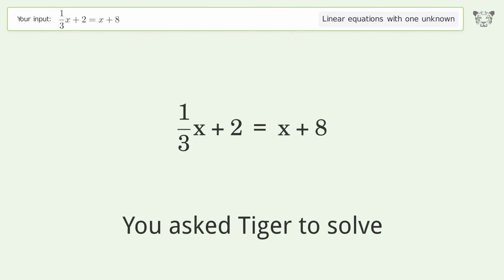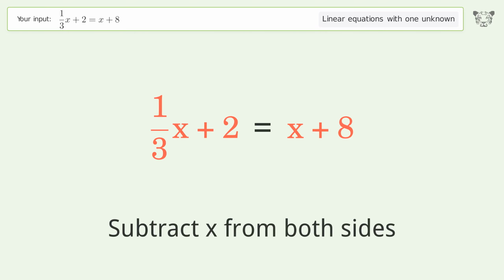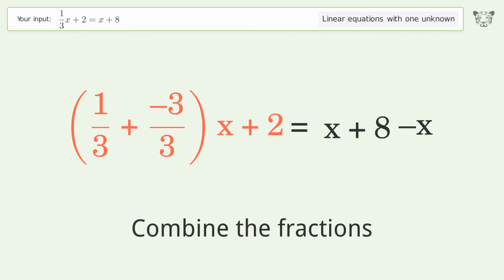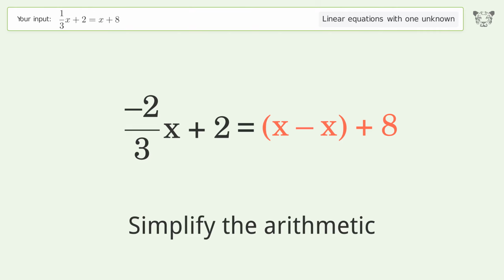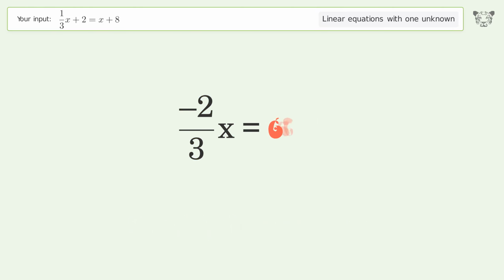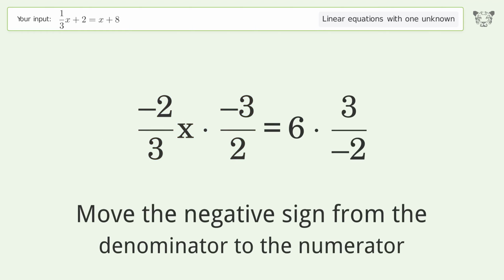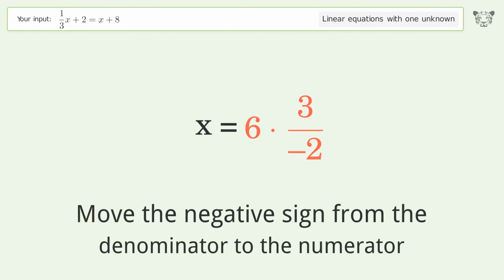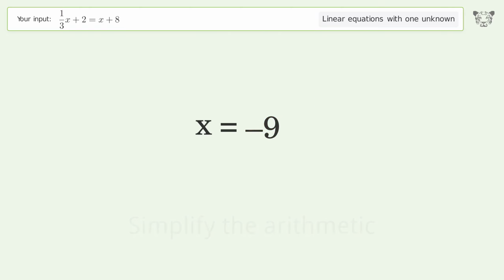Solve 1/3x+2=x+8: Linear Equation Video Solution | Tiger Algebra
Struggling with 1/3x+2=x+8? Watch our step-by-step video on Tiger Algebra to master this linear equation effortlessly. Also check out for more tips and tricks for dealing with linear equations with one unknown